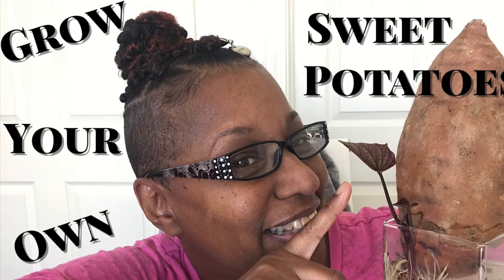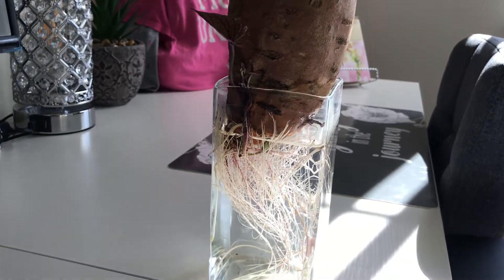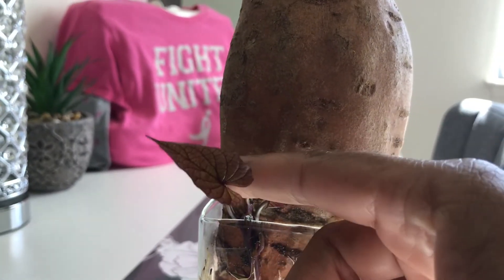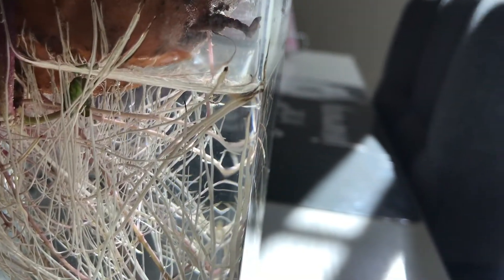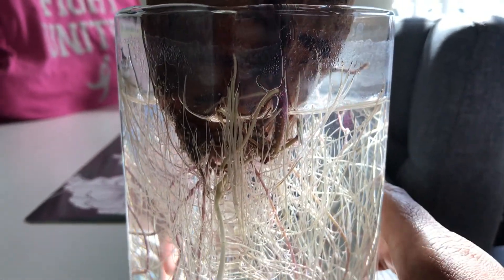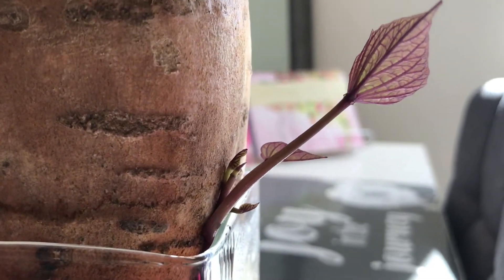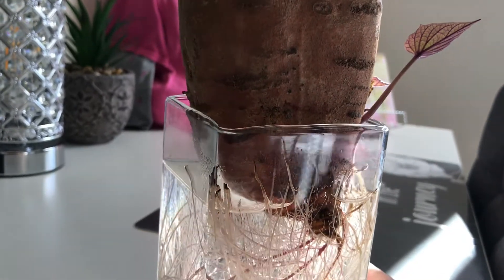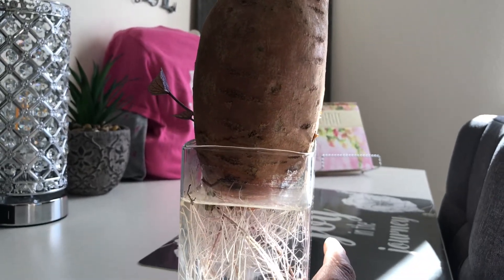Grow Your Own Sweet Potatoes | How To Get Sweet Potato Slips | Thank You LeadFarmer73 & Lady Lead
Did you know that you could grow your own sweet potatoes? Well, yes you can! Come on inside with me and see how to get sweet potato slips. Thank you LeadFarmer73 & Lady Lead for teaching me this! Much Love to Ya. Much Love.